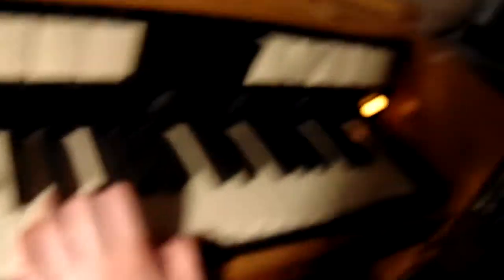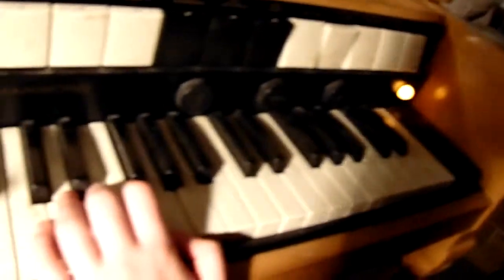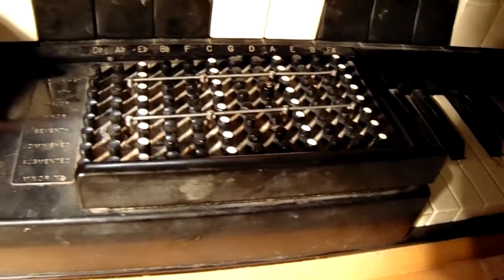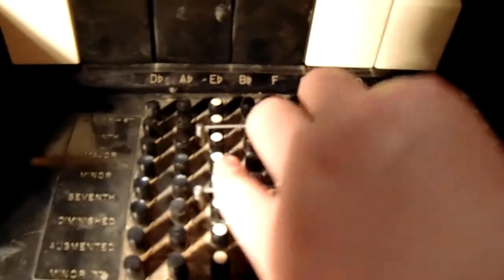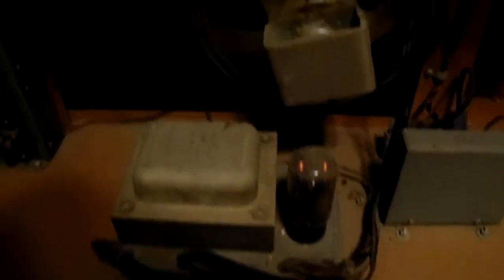chord organ and hamand L 100 001